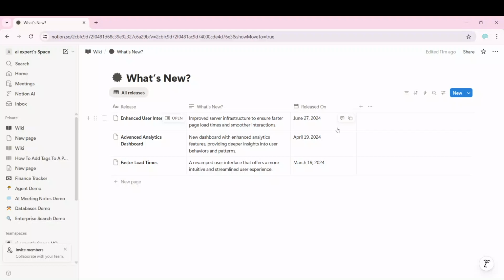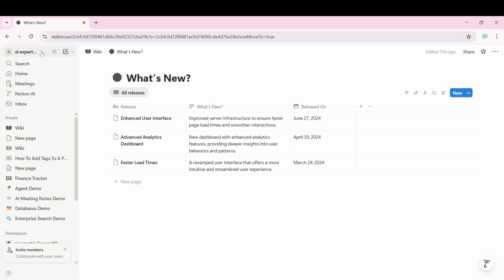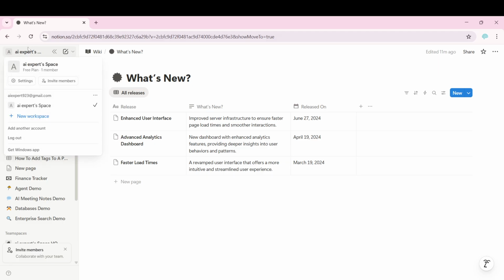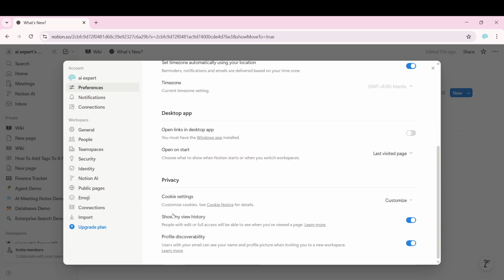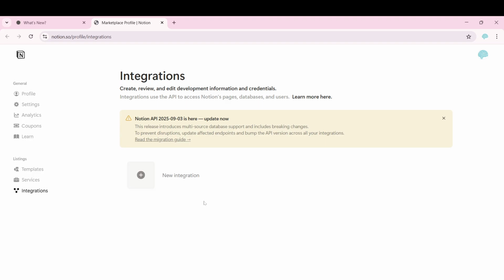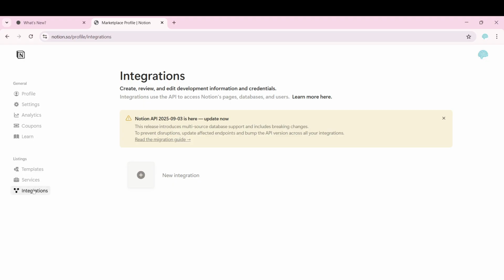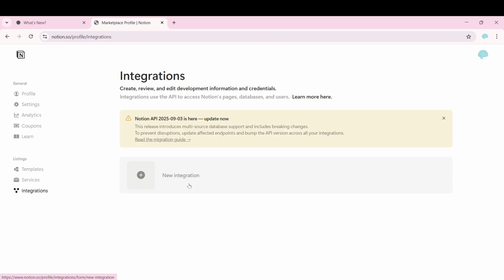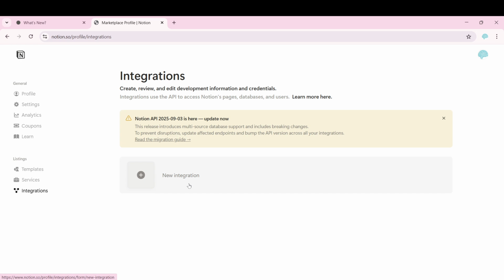How To Find API Key In Notion (Easy Guide)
In this video, we discuss the technical side of integrations and how to find API key credentials in your settings. We guide you through the Notion API setup so you can connect third party apps and build custom automation.

00:00 Intro
00:15 What is the Notion API Key?
00:34 Log in to Notion
00:50 Open Settings
01:11 Go to Connections
01:21 Open Integrations Dashboard
01:49 Find the Internal Integration Token
01:56 Security Practices
02:35 Conclusion